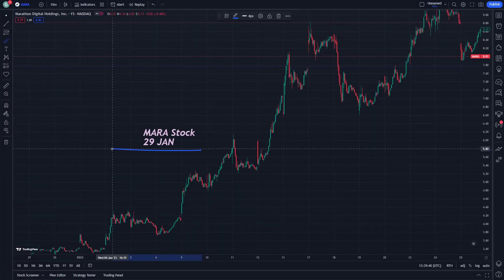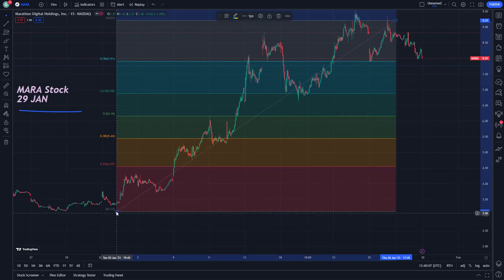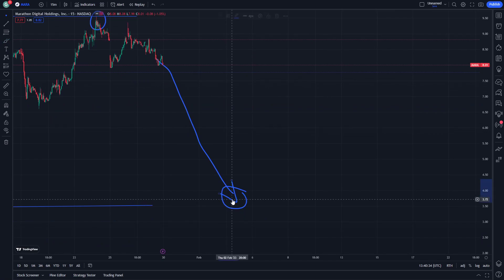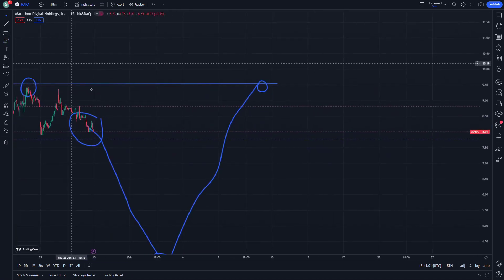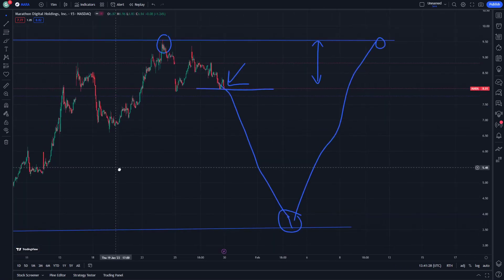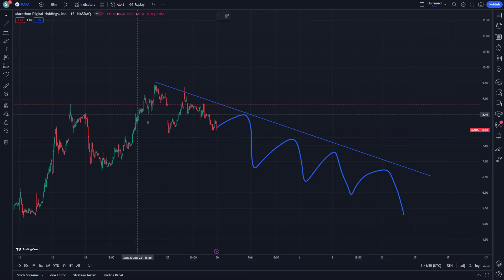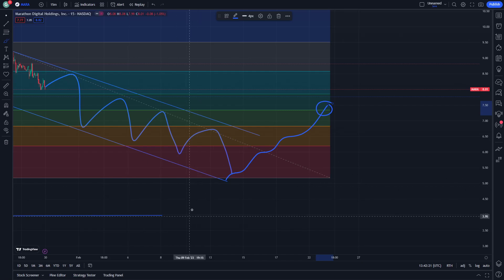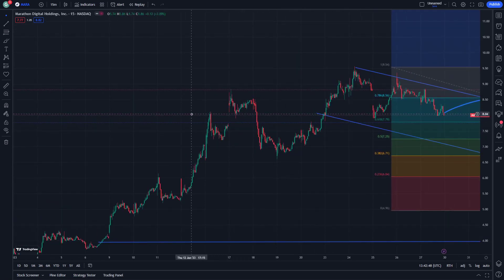MARA Stock Price Prediction News Today and Technical Analysis 29 January - Marathon Digital Holdings